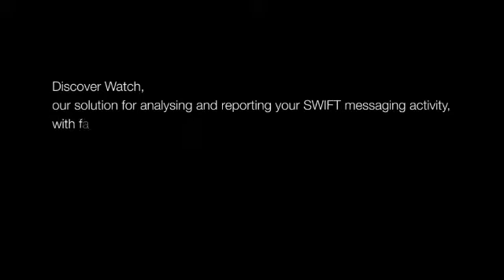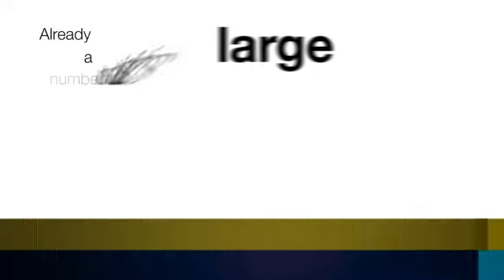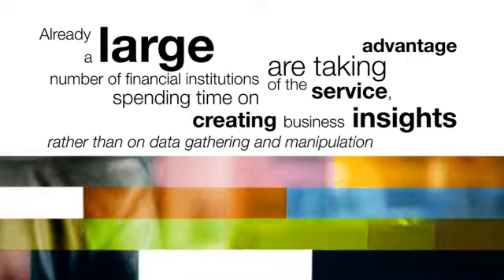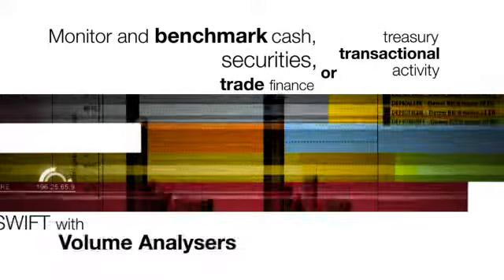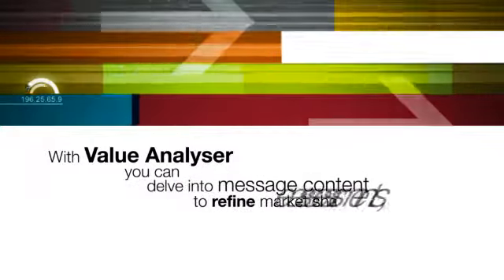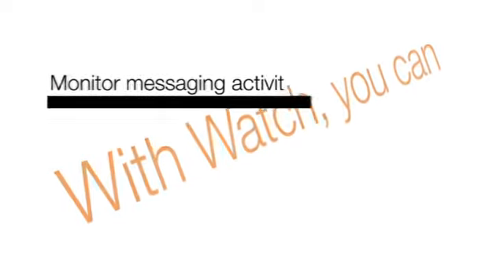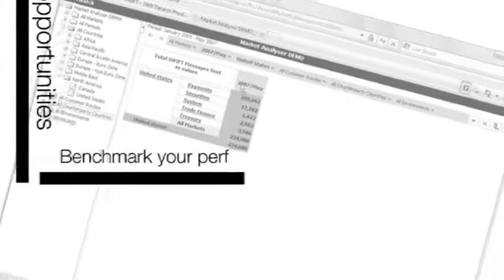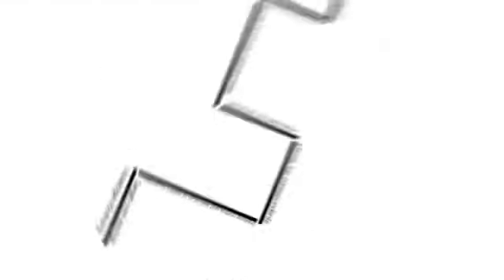Watch - Business Intelligence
Watch is our robust Business Analytics tool for reporting and analysing your SWIFT messaging activity so that you can make better business decisions. Using Watch, you can identify trends, spot exceptions, and benchmark your company against others in the industry. With these detailed metrics at your fingertips, you can identify new business opportunities, define your company strategy, and reduce operational costs.